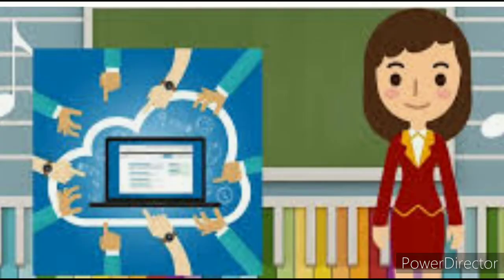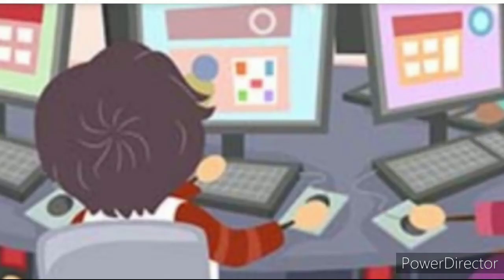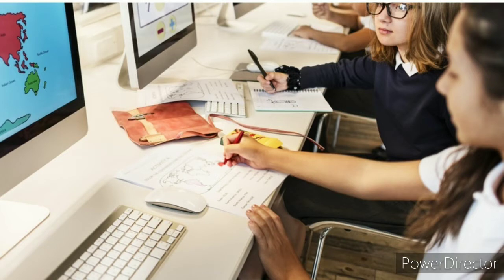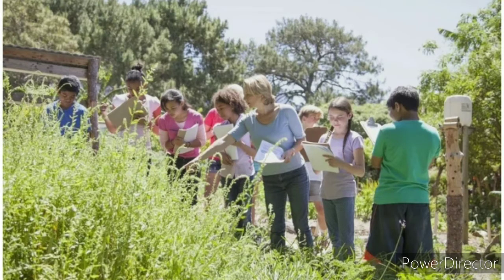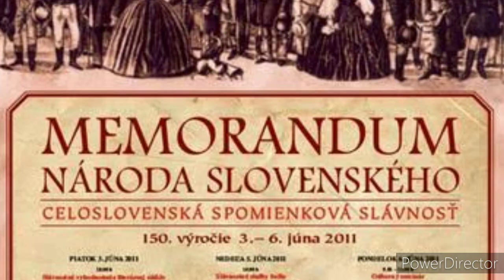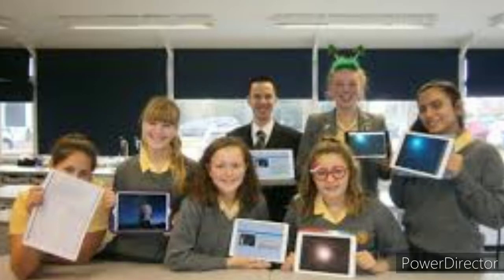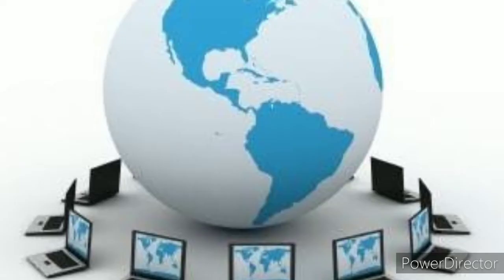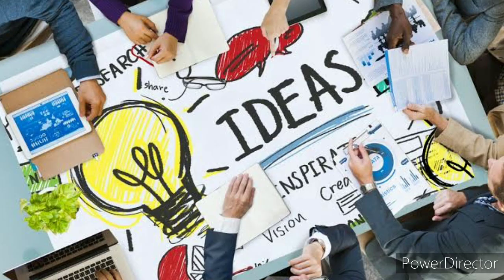21st century skills of a teacher